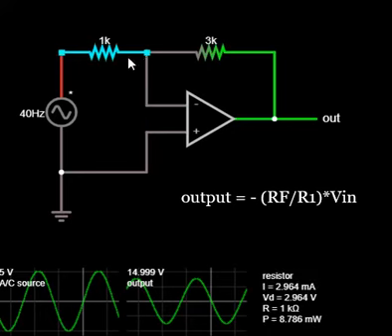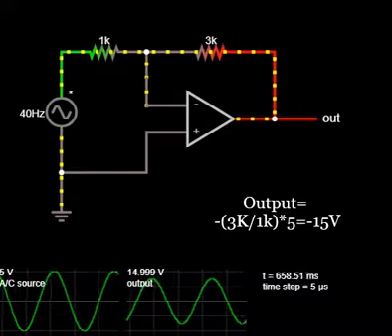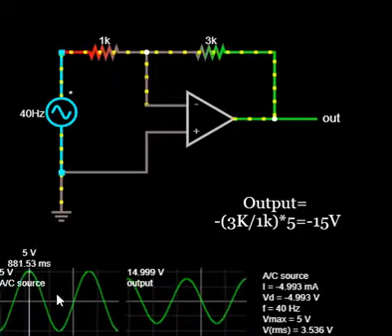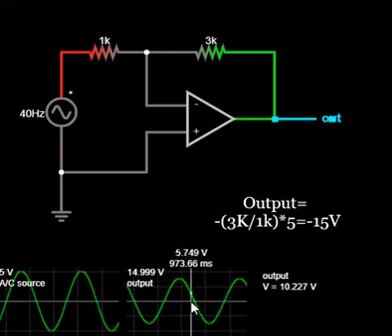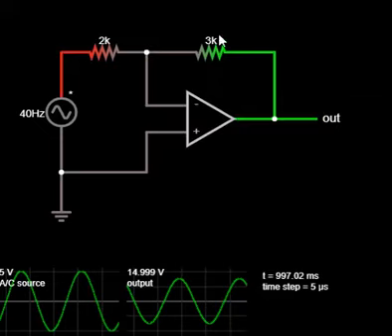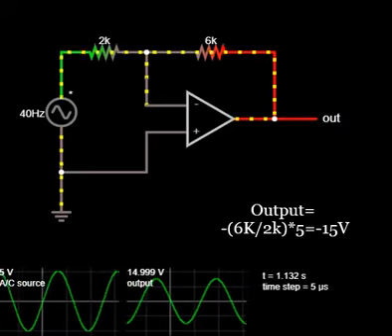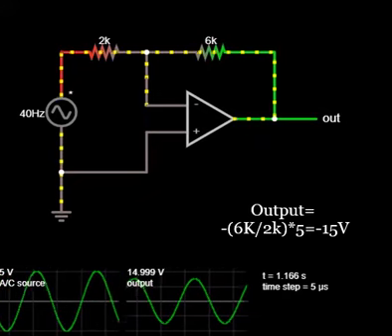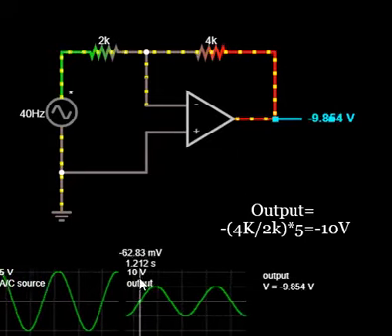Simulation of Inverting Amplifier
With relevant equations Simulation of inverting amplifier is explained.